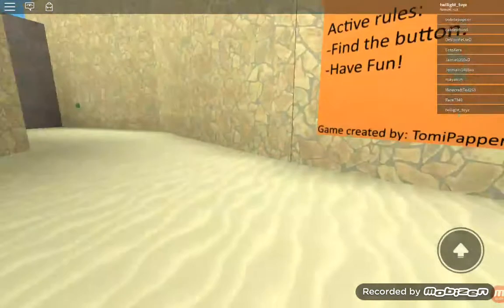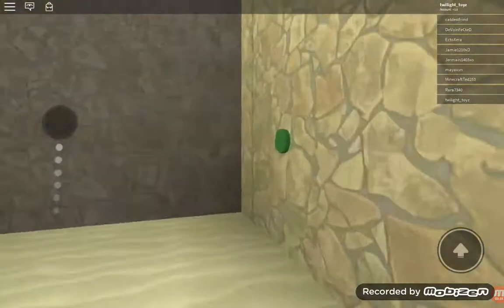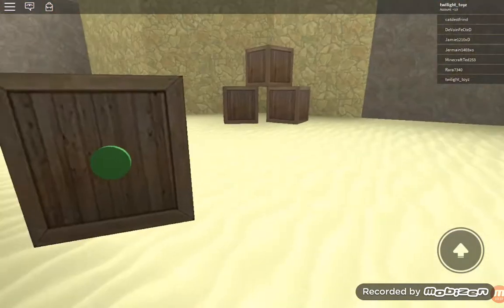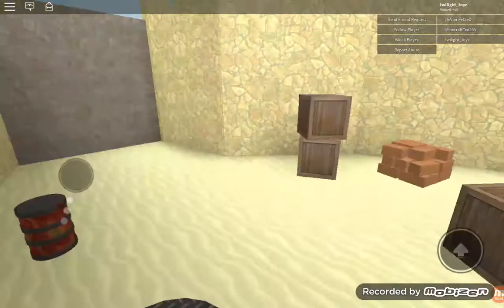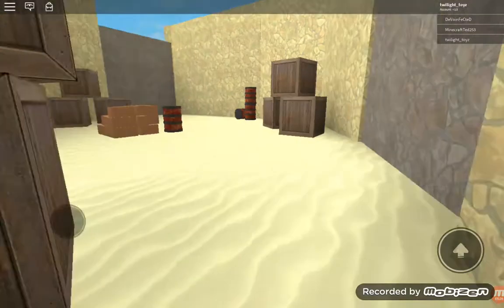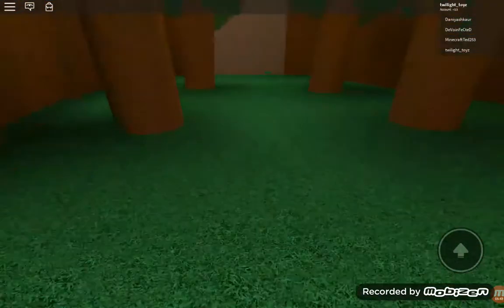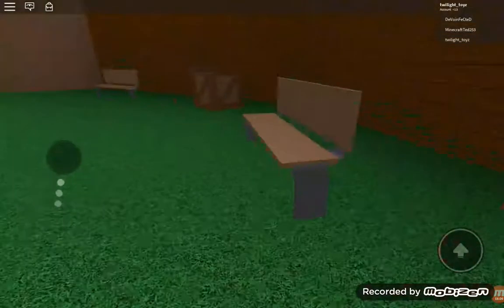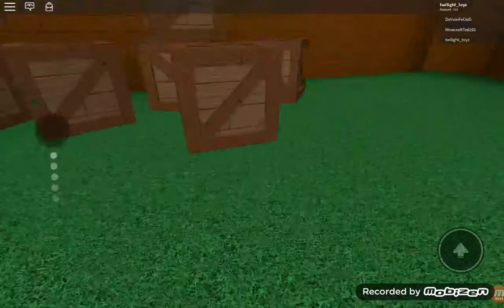Playing find the button in roblox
Thx tomipapper for macking this map